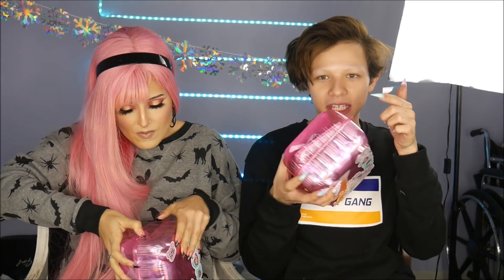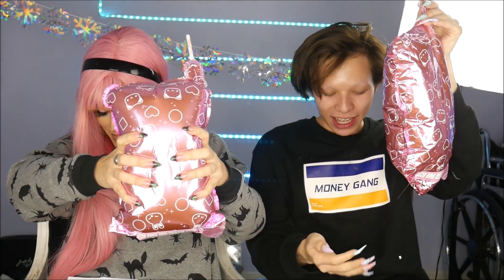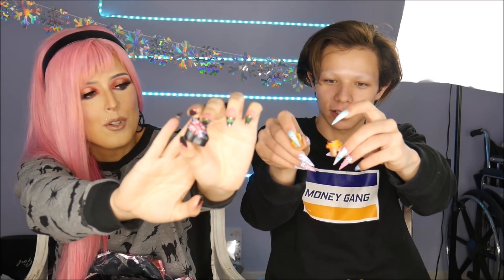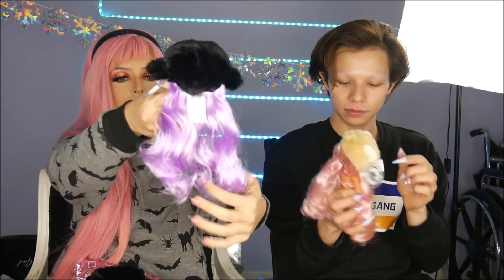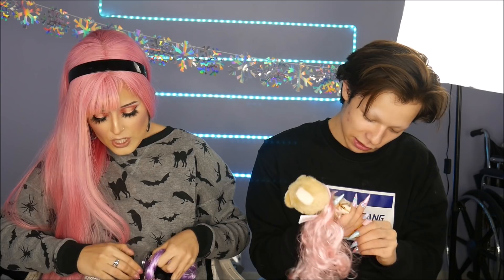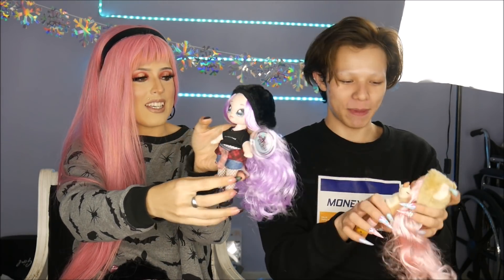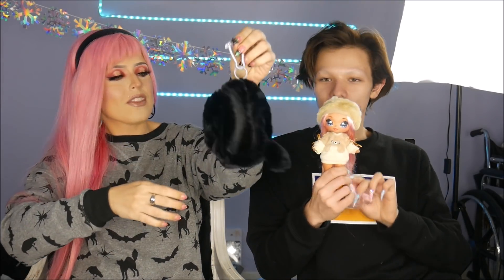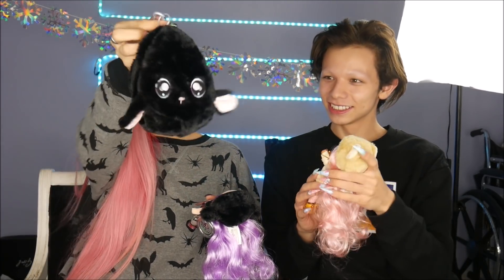NANANA SURPRISE DOLLS! What a Mess!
Another surprise toy from MGA, Nanana Surprise! Thank you to Clawdeena for guest appearing.